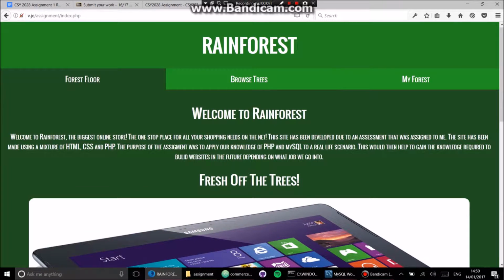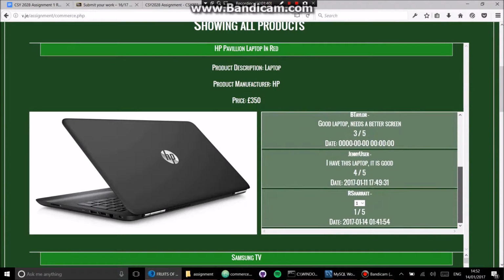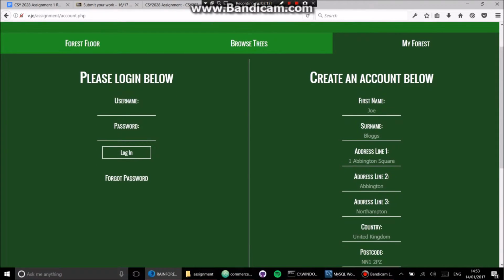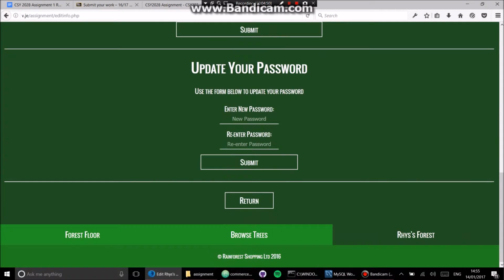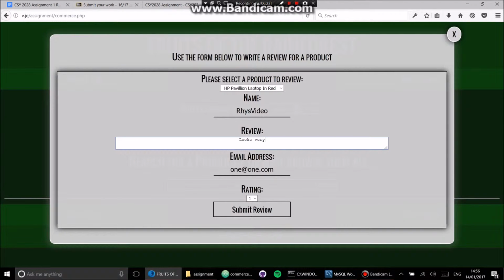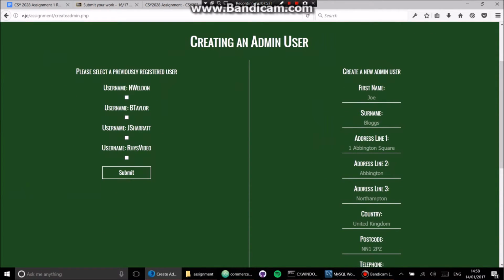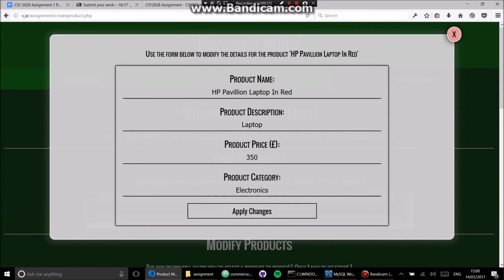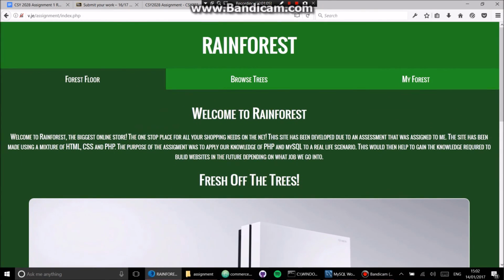CSY 2028 - Web Programming Assignment 1 Video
CSY 2028 - Web Programming Assignment 1 Video, This video was posted in case the video was unavailable when the lecturer was marking the assignment